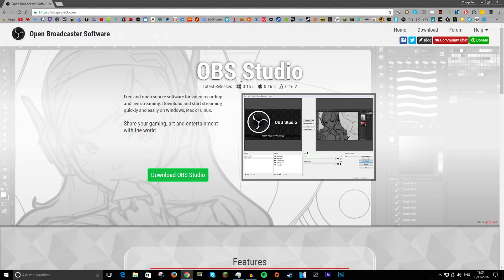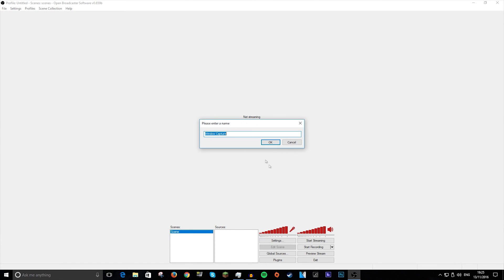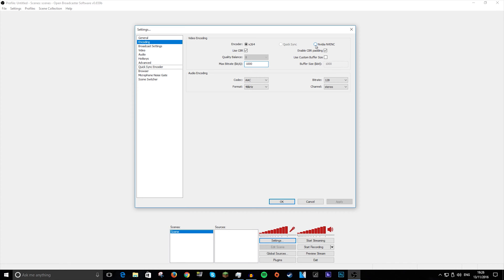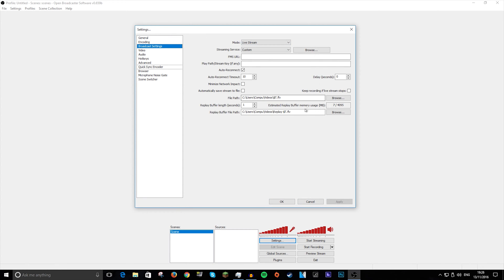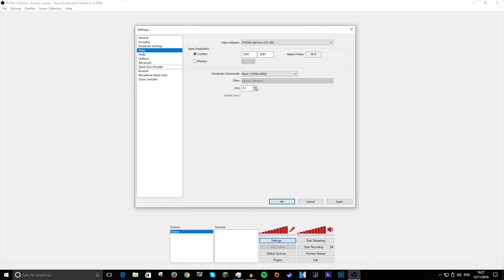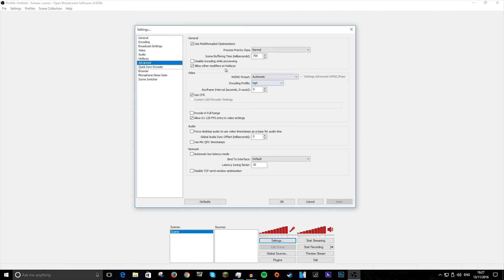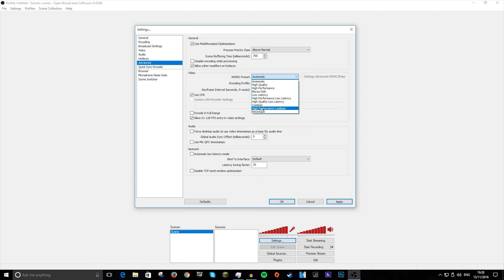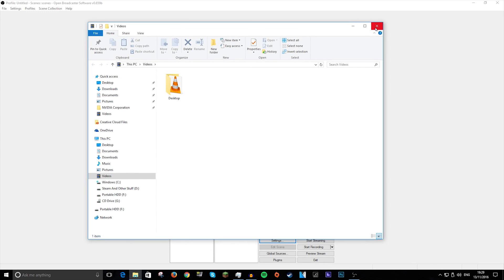How To Record Using OBS With No Lag Or Freezes *BEST SETTINGS*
If you can hear the audio drop out it is because my mic peaked to 100 and i lowered it to avoid busting your ear drums :)

**AGAIN THIS I AM NOT RESPONSIBLE FOR WHAT YOU DO**